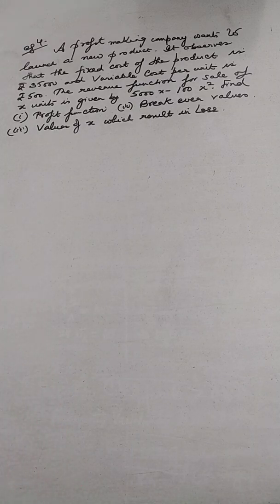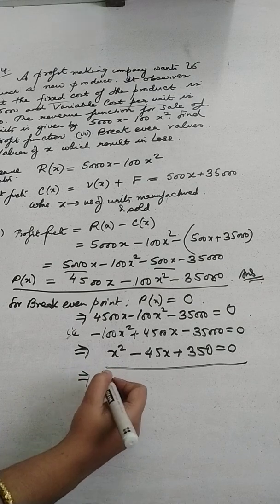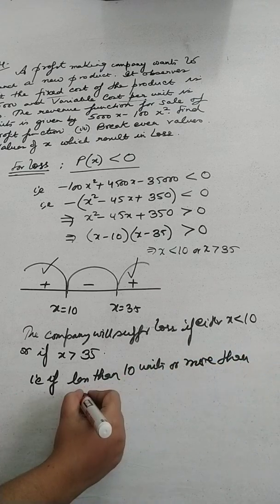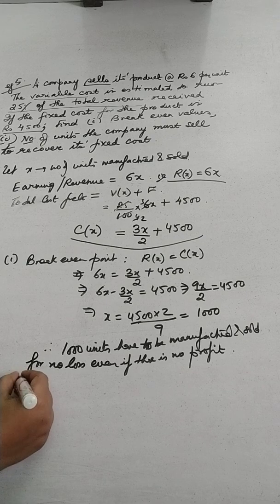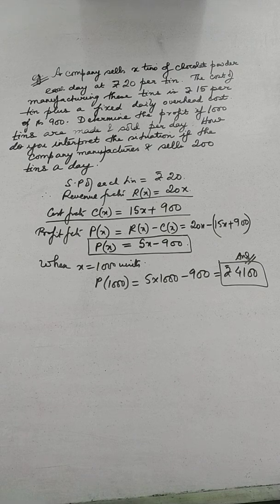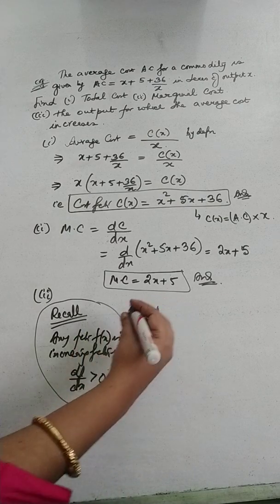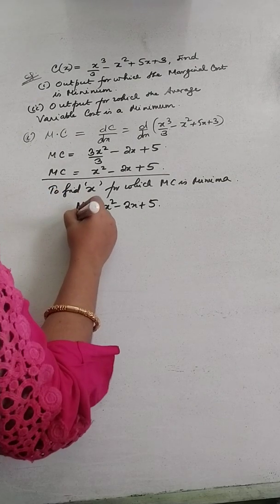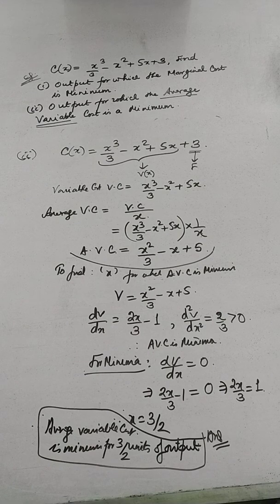Application of calculus in Commerce and economics : Part 2.